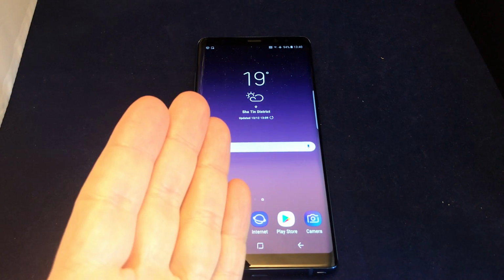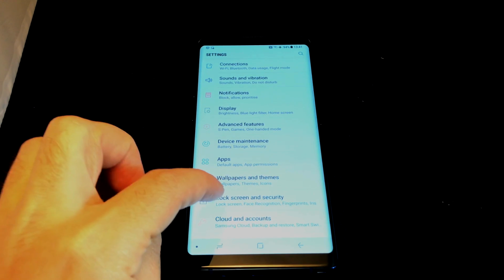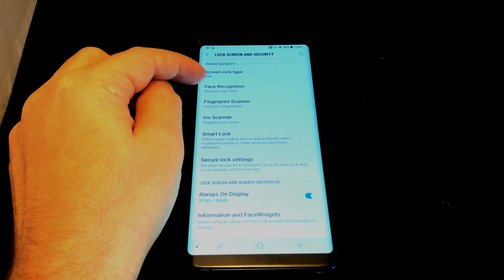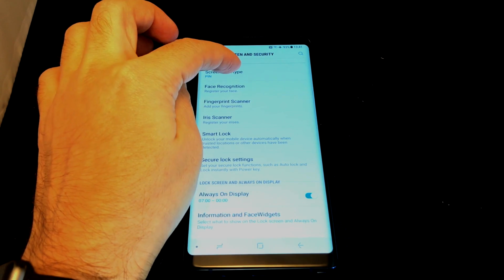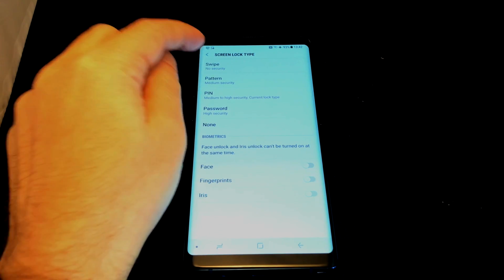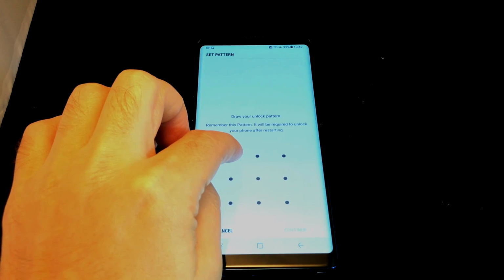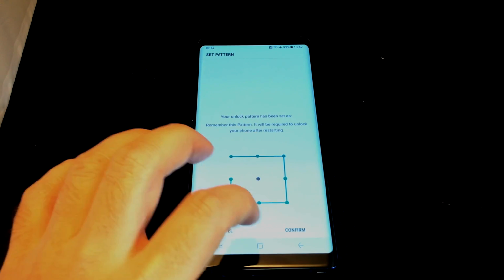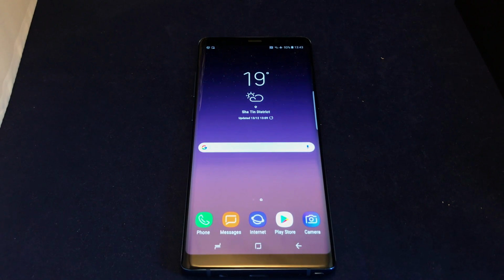Samsung Galaxy Note 8 - How to Set Security Lock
This video shows how to activate the security features like the Pin, Iris  recognition or facial recognition.  We demonstrate how to set up the pattern lock function too.